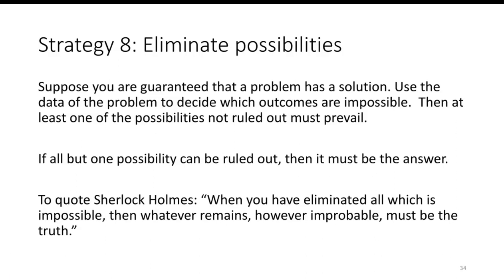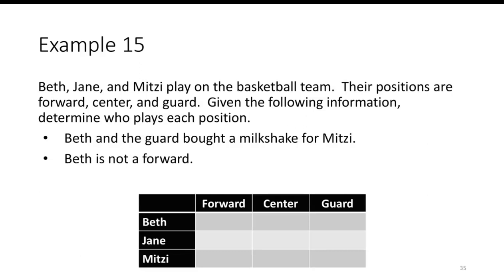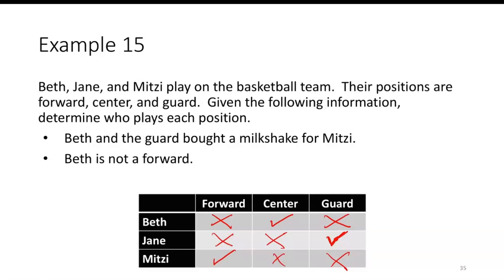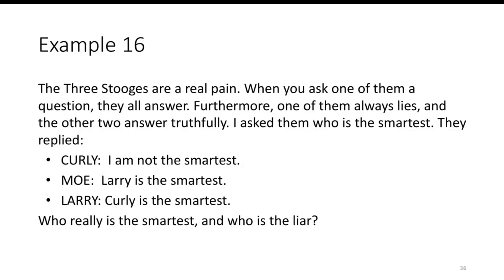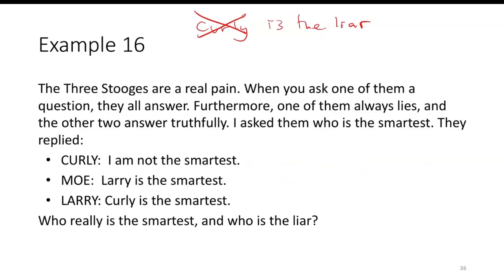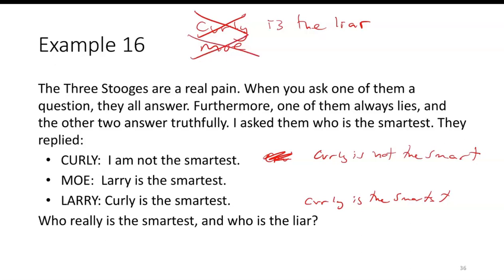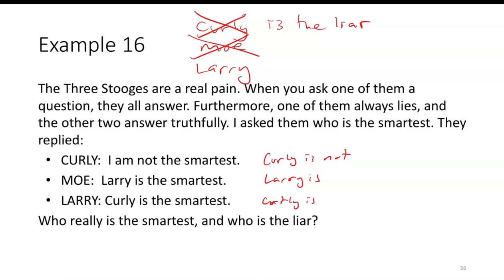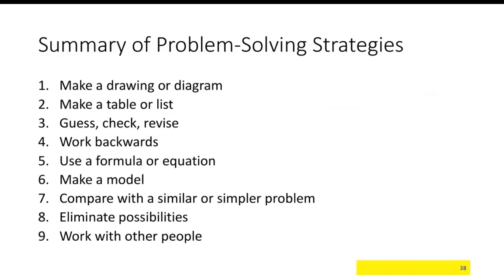Math130L02I Eliminate possibilities